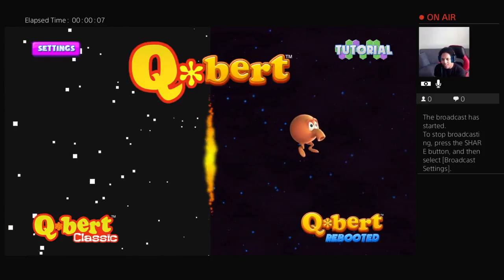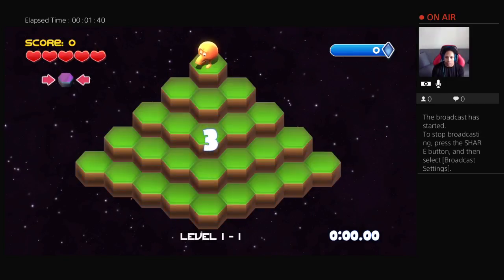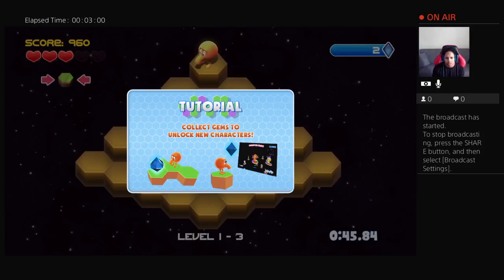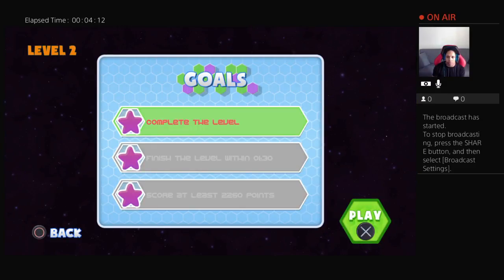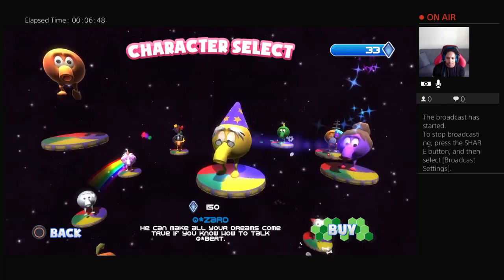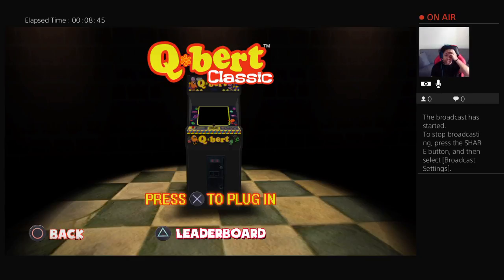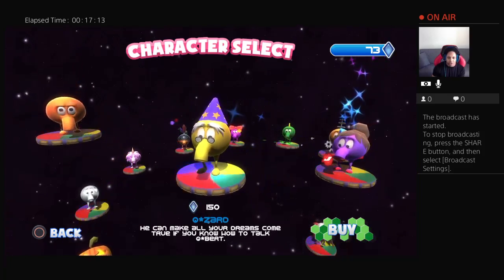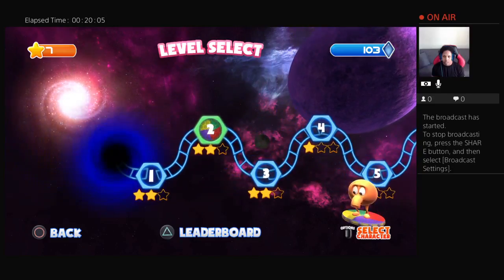EliminaterX plays Q*Bert Reboot: First Time Playing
Hi! My name is Lance White I am a gamer and would love to be recognized. I have great Ideas and would love to share them with you all.

My YouTube channel is Lance White
My Facebook Page is also Lance White
My PSN is EliminaterX
My Steam is charmingx1
My twitch is attached to my Facebook Account

I am just beginning. I stream/broadcast often every week or two weeks in succession, many videos are made by me gaming on my console and PC. I am thinking of creating more channels and having fun with any content I create here forth. I also desire fame and money who wouldn't but I want to enjoy what I create. Thank you for your support and enjoy.